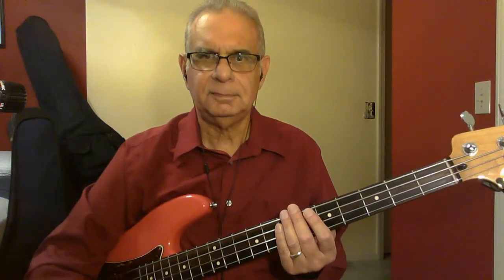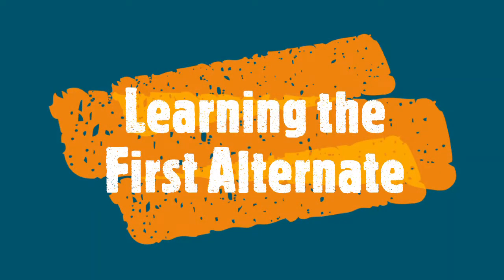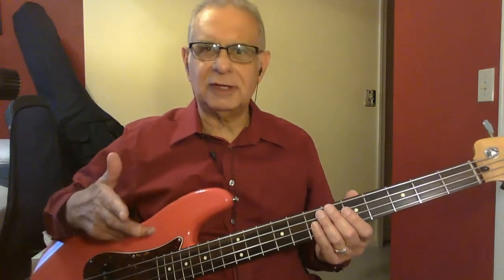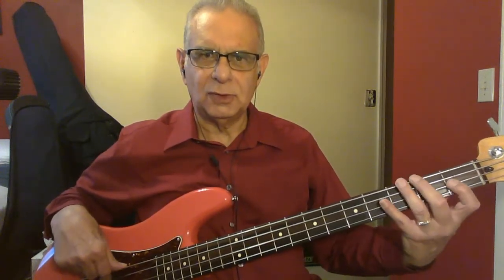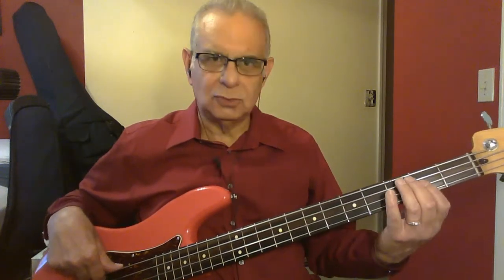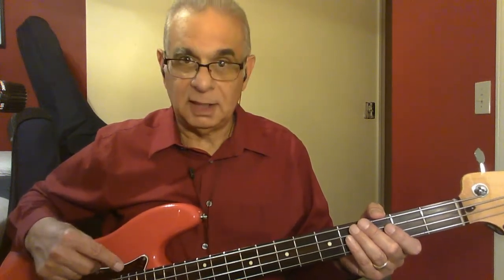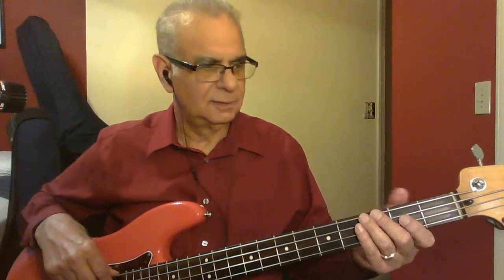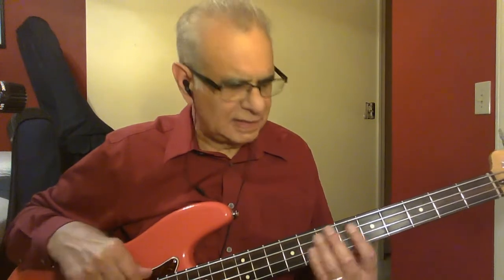Walking Blues Bass Level One Part One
This video teaches the first steps of learning to play the walking style bass using only the root, third and fifth notes of the major scale.

This lesson expands upon the original lesson featured in my book Blues Bass Play-Along Trax, published by Mel Bay.

School of the Blues
Frank DeRose blues bass instructor
Authentic, Old school, Old style, down home, traditional blues bass lessons

"Frank Rocks!" Tommy Castro

"Frank can rock the bass with the best." Mark Hummel

"The foundation of any blues groove starts with a bass line and the bass player has to lay it down solid, straight, and steady and Frank is a modern master." Gary Smith